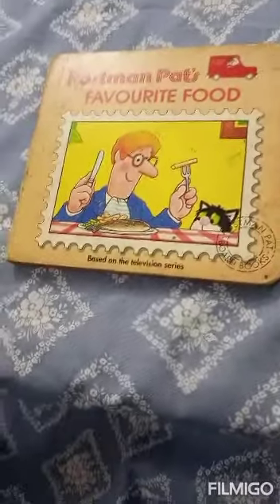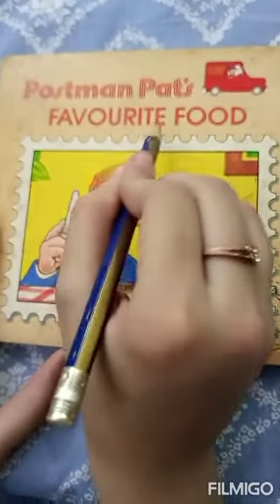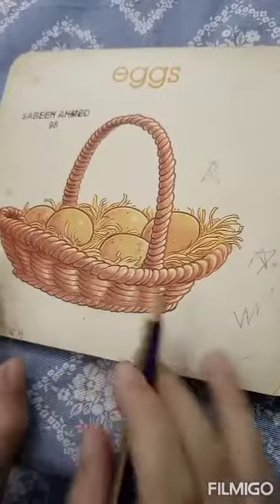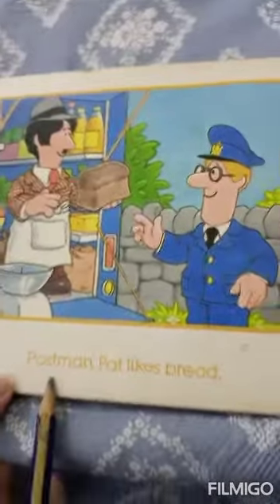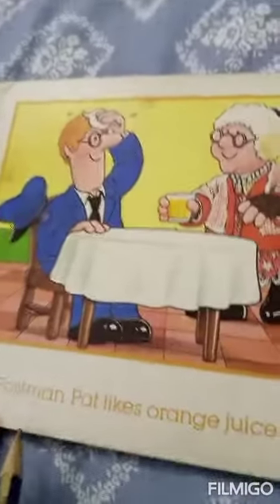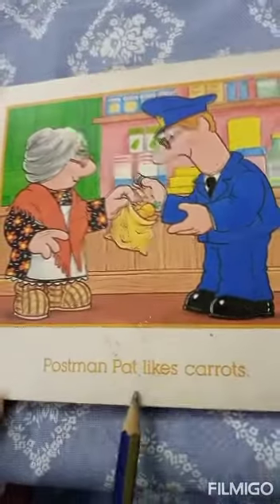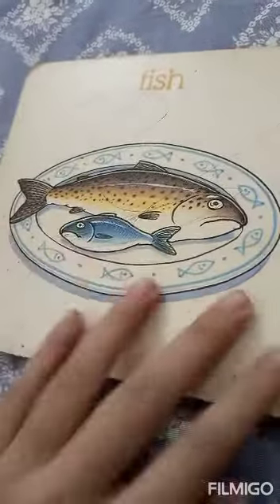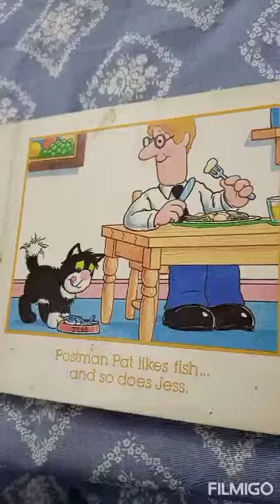Postman Pat favourite food